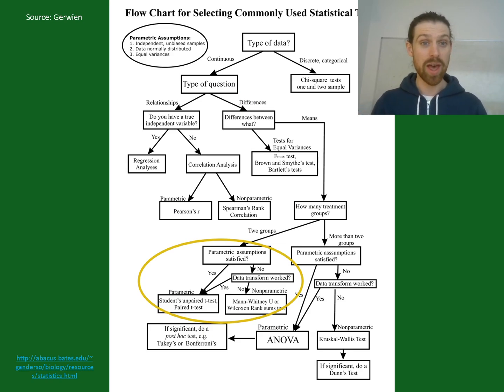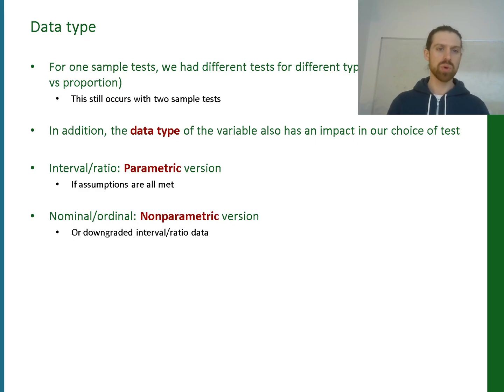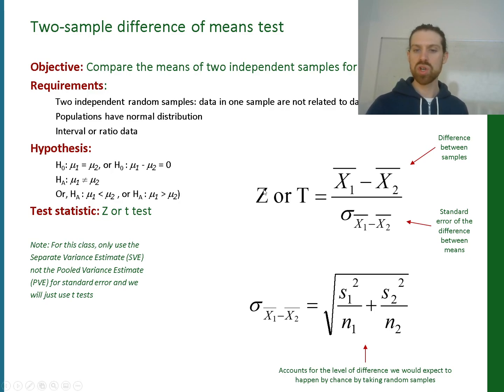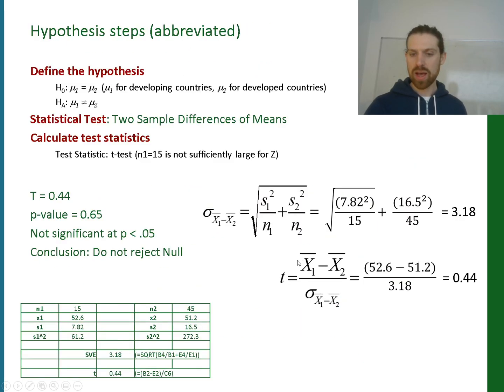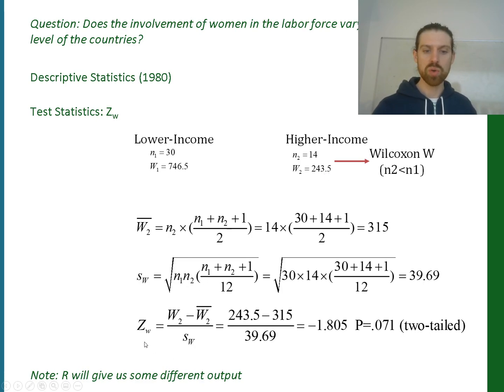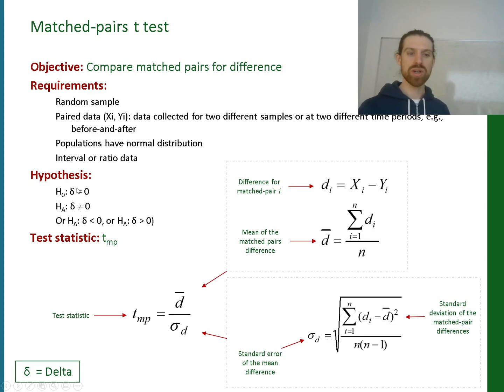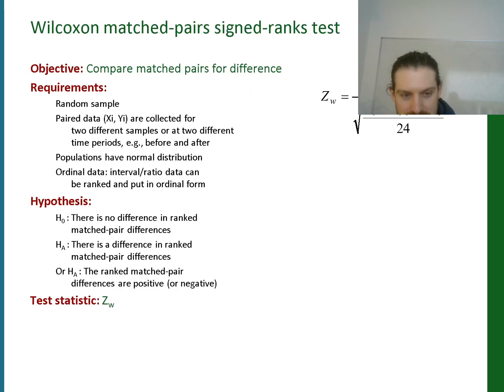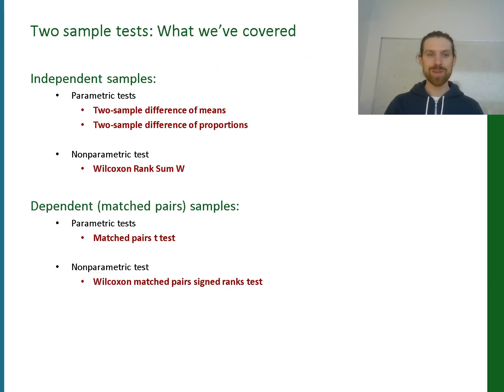GGS300 - Lecture 9